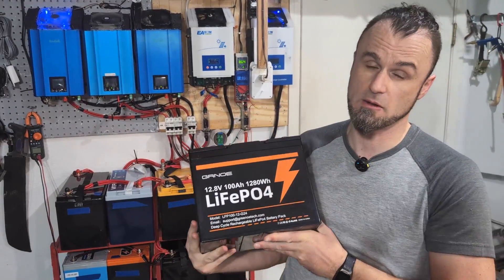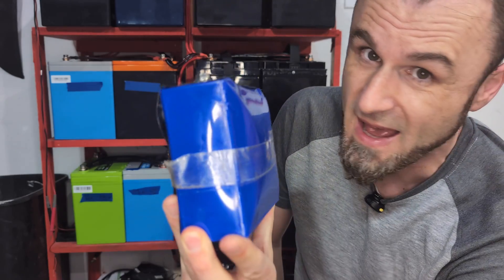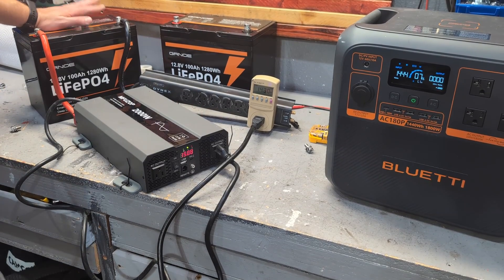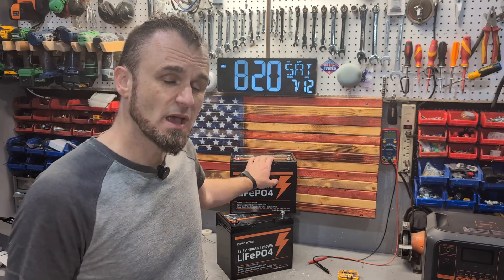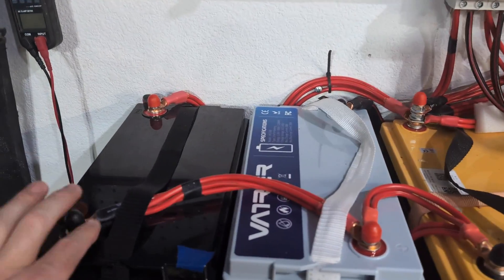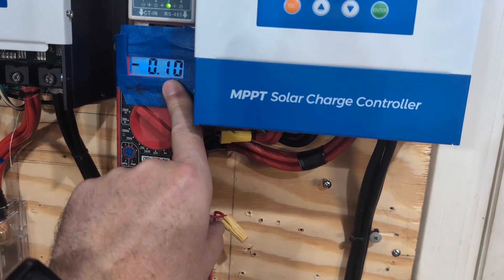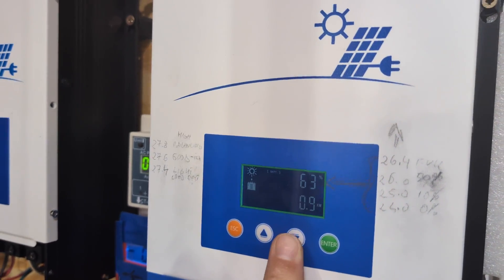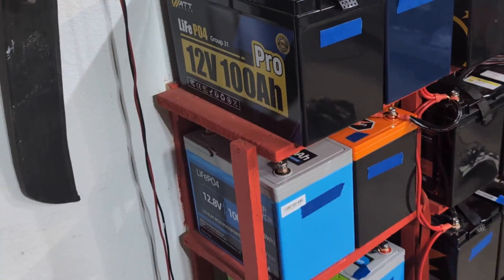DIY 20KwH Solar power-wall GRNOE LIFEPO4 Battery under $2000, The best battery to buy in 2025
Exact Product link as seen in this video